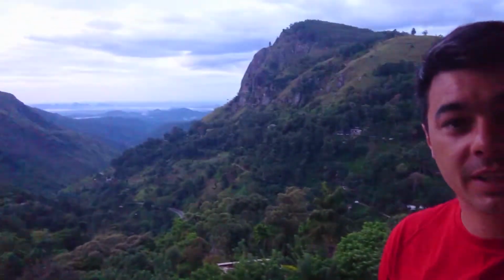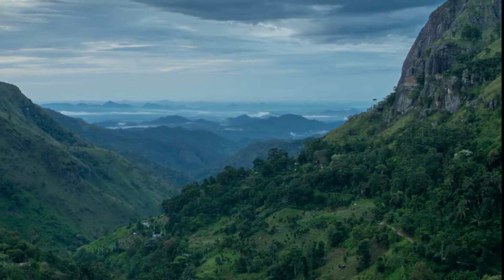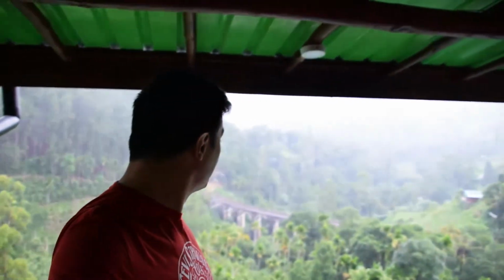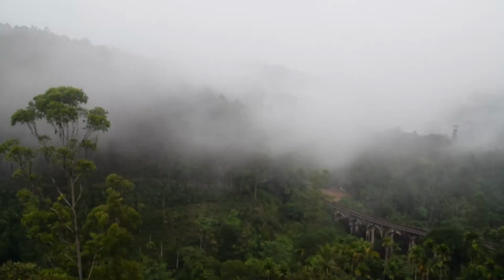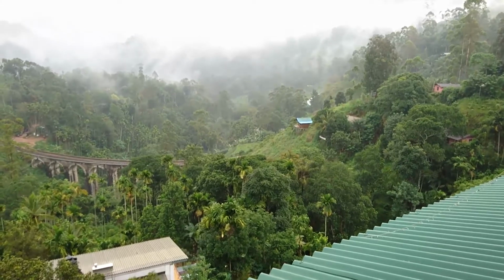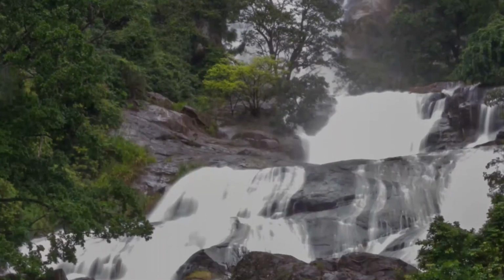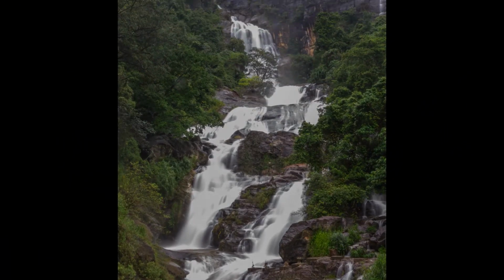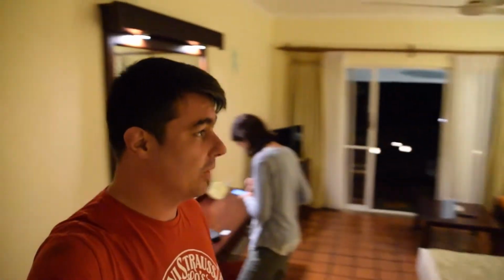TRAVEL: Sri Lanka DAY 5 & 6 | Photography | Waterfall | Train | Beach Beruwala Ella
Day 5 and 6 of our holiday sees me trying to take some photos. driving for hours because of flooded roads, and relaxing at the beach.

Our Tour:
Night 1
Colombo

Night 2&3
Habarana

Night 4
Kandy

Night 5
Ella

Night 6&7
Beruwala